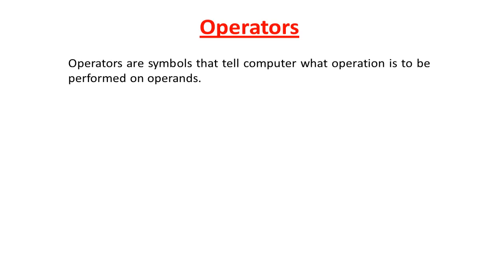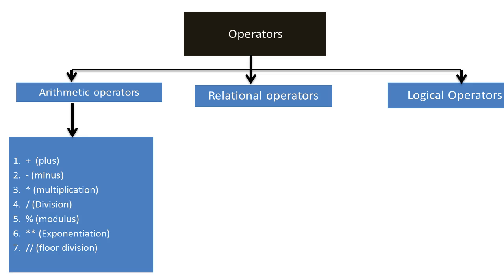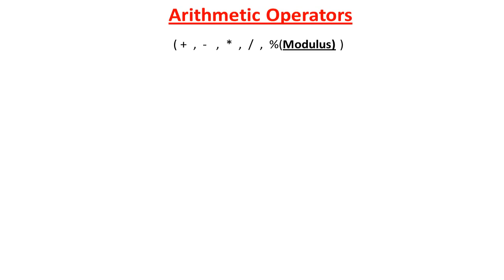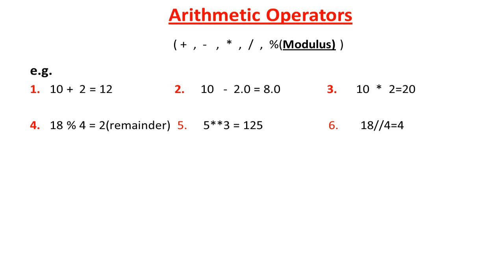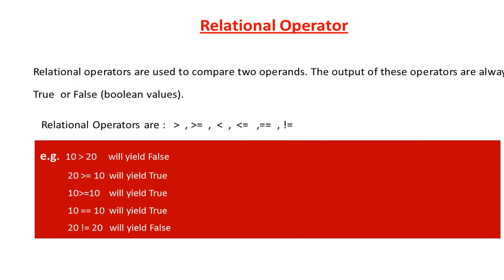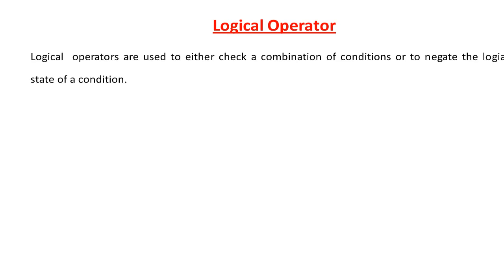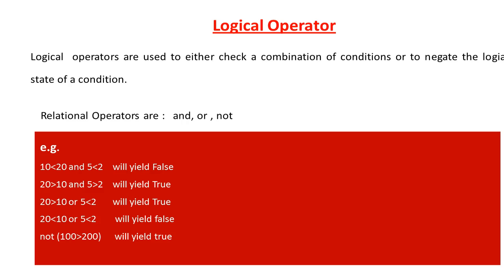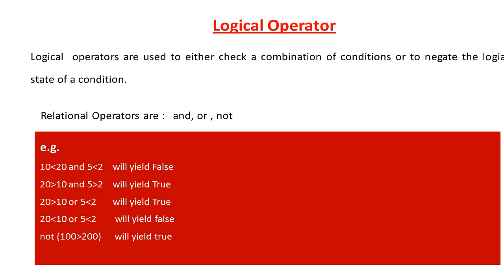Operators in Python Lecture by Anand Mahajan, online course creator Part 1